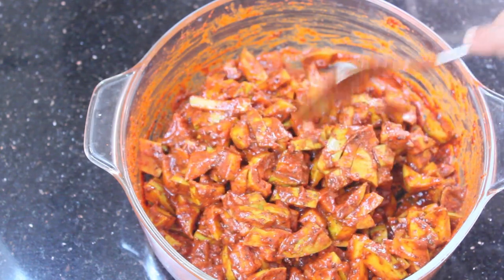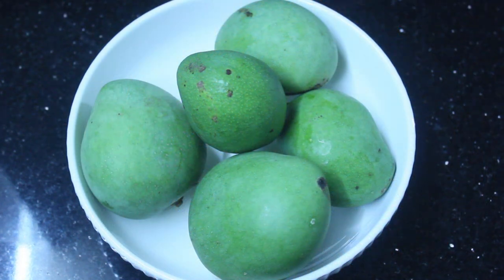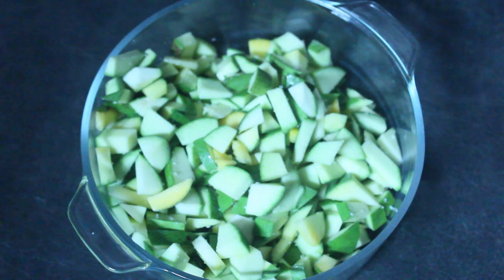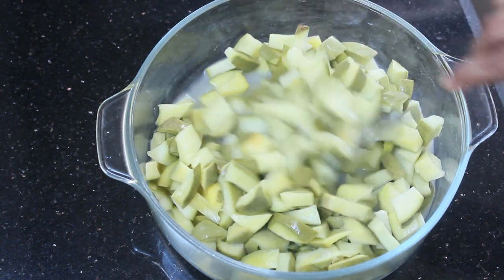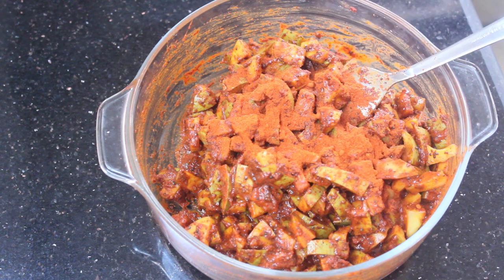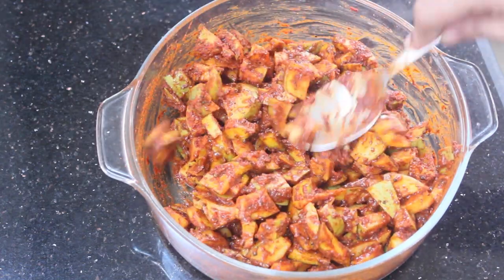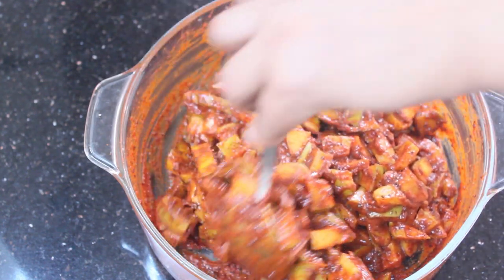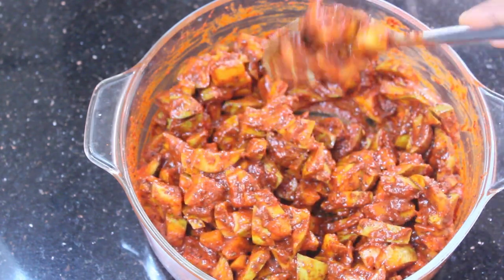വിനാഗിരി ,നല്ലെണ്ണ ഇതൊന്നും ചേർക്കാതെ സൂപ്പർ ടേസ്റ്റിലൊരു മാങ്ങാ അച്ചാർ / MANGO PICKLE//MANGA ACHAAR